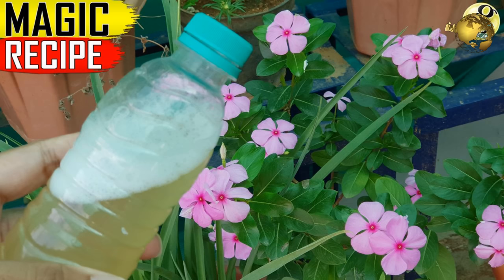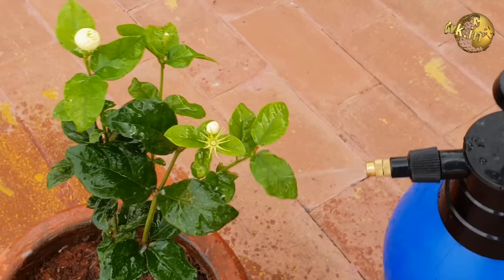Best Pest Control Method + 6 Ways to Eliminate Aphids MealyBugs with Organic Pesticides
Hello Friends! Today, I will list out the best natural ways for your plant pest control and they are really very easy and 100 percent organic pest control methods. The last trick will eliminate more than 80 percent pests in just one single shot, specially those mealybugs, aphids, spider mites, whiteflies and many more.

Well, the main idea of using these methods, atleast for me is, this saves me a lot of time and Time is really precious my friends!  Here s a list of few easy methods I use.  These include natural pesticides and other simple  methods.

Watch Video to see these 6 natural ways to pest control with organic pesticides and prerequisites to apply your pesticides sprays.

The only best way is to either kill them on the plants without damaging our plants or  somehow dissociate them from our plants. Yes, This method is to separate these pests from our plants.  I will demonstrate how powerful this is, so keep watching.

So, there we have it folks, that was a short episode on the best ways to control pests in your garden. Also tweet or share the video with your gardener friends. Happy Gardening.

Recommended Products:
best pesticide sprayer
pesticide sprayer

1. Battery Operated Pesticide Sprayer ( 16 L)
2. Boston Double Pump - Car Washer Set (BEST)
2. Multi-mode Spray Gun with Re-Coiling Garden Hose Pipe

 pesticide,  pestcontrol,  bestpesticide,  organicpesticide,  homemade pesticide,

(I am a medical doctor with hobby as gardening)

Join Our WhatsApp Group to learn from experts: Please Join for a small fee. Happy Gardening!
dono
Garden Tips Channel.